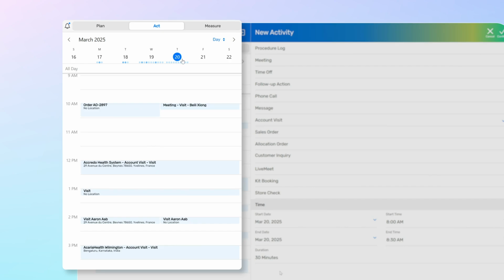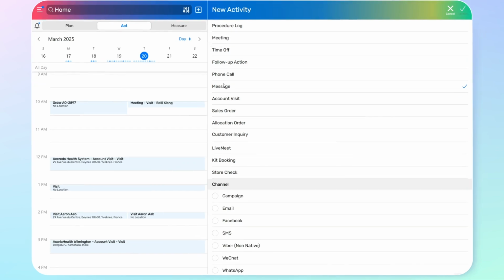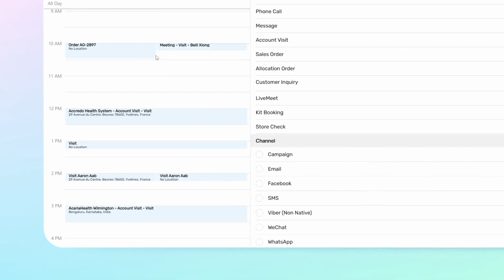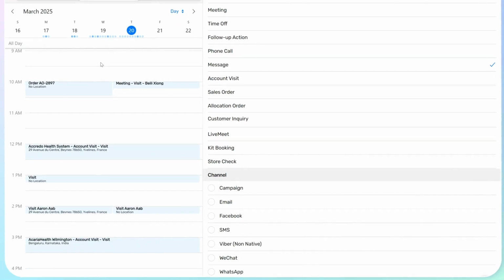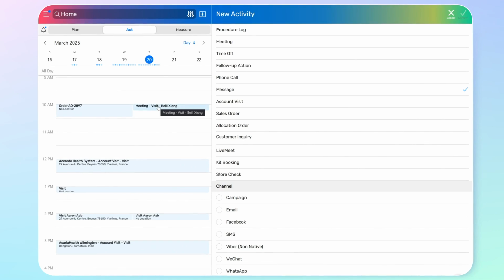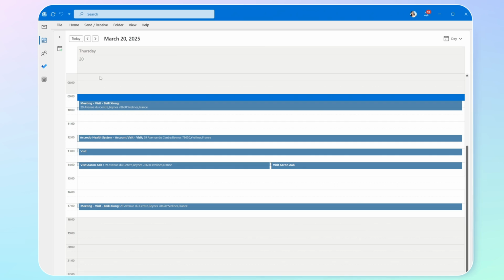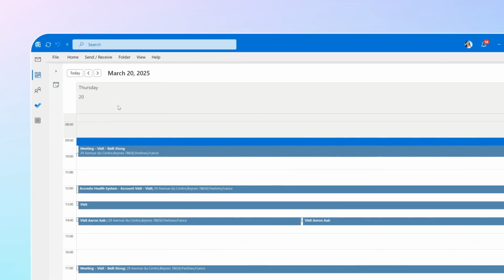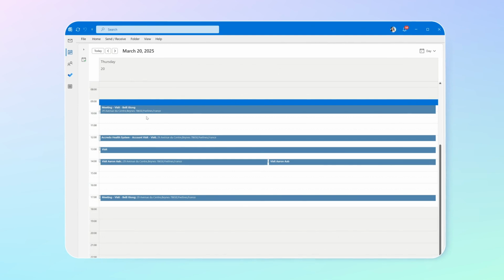Field Rep Calendar Features | Exeevo.com tutorials